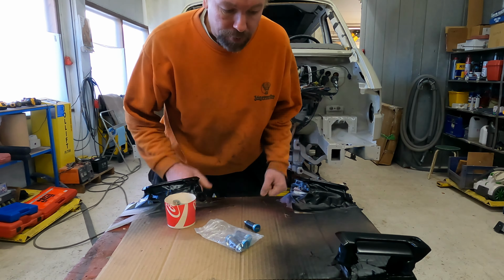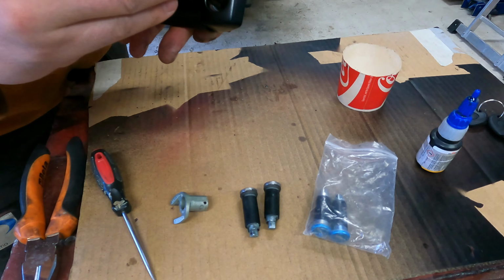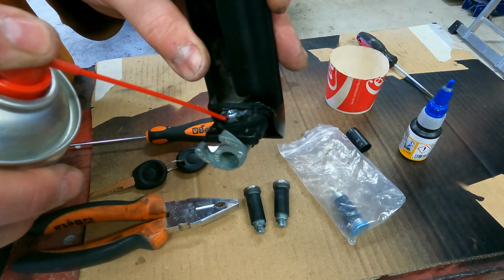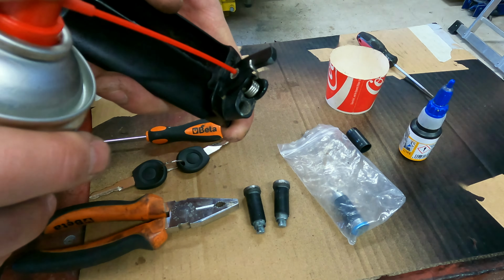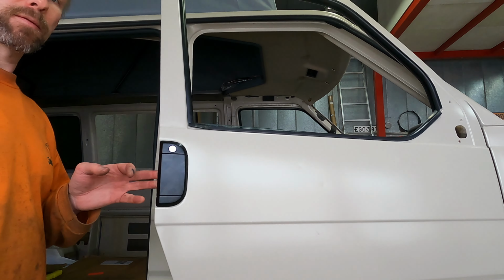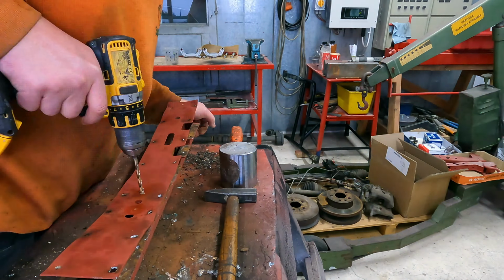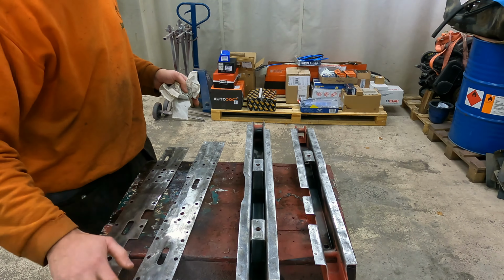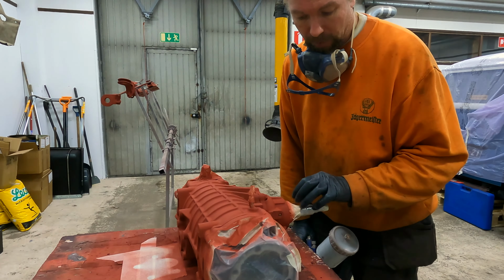DIY restore VW T4 door handles,Remove VW t4 Door Handle,VW T4 door lock repair,T4 Door Handle Change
[ep20-s3] DIY restore VW T4 door handles,Remove VW t4 Door Handle,VW T4 door lock repair,T4 Door Handle Change.

I bought cheap Chinese lock cylinders to install in my Volkswagen T4 van. I restore the handles from start to finish and they will be just like new. The brackets of the rear differential are rusted and I have to open them and weld them up. Finally, I paint the parts with RAL 9006 silver acrylic paint.

🎥 VIDEO CHAPTERS:
0:00 Intro
1:43 Fixing door handles
3:19 Installing lock cylinders
8:00 Exchange of lock tumblers to the tailgate lock
10:26 Installing the handles
11:32 Rear diff mount beams
15:22 Diff mount bush removal
17:01 Welding Diff brackets
19:22 Painting the Rear Diff and parts

My plan is rebuild my Overland vehicle and then drive around the world on it.
This season I am building a vehicle.
If you look at the first season, you can see while I drove Ego from Finland to Thailand